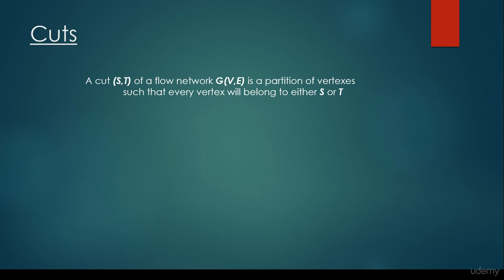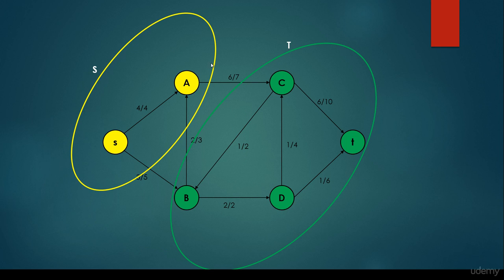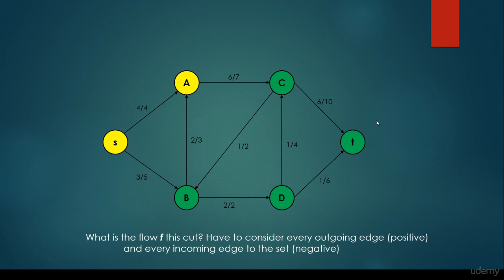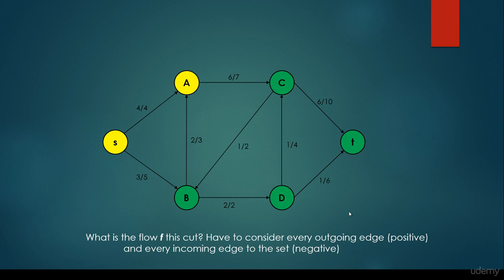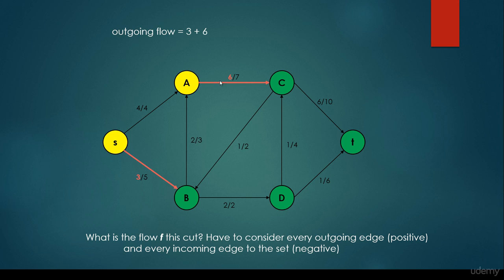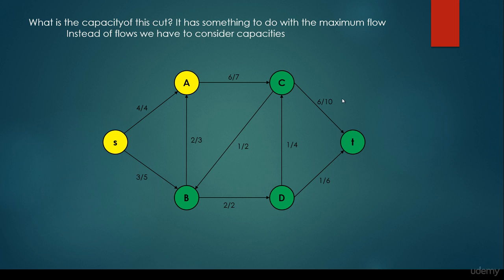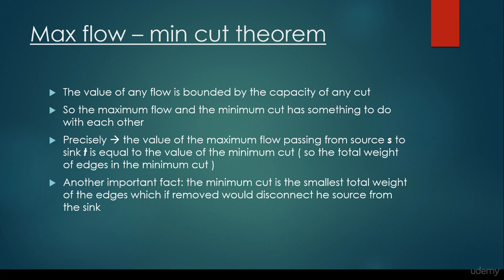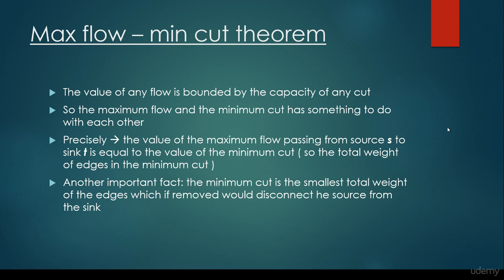056 Maximum flow introduction cuts | Computer Monk 🔴